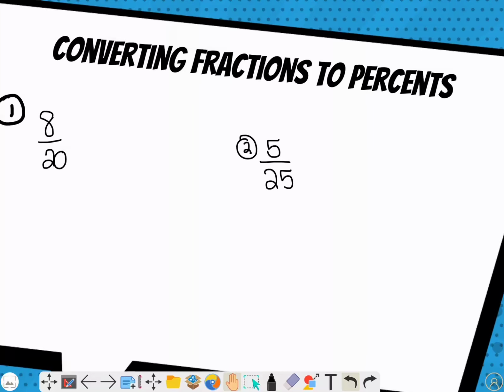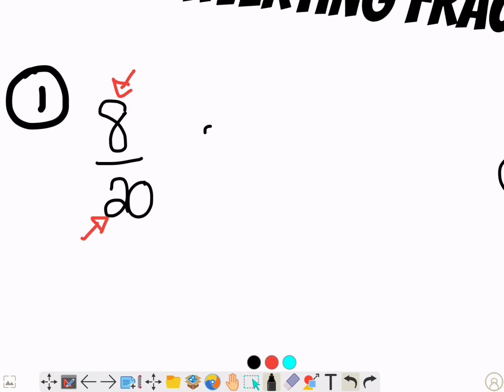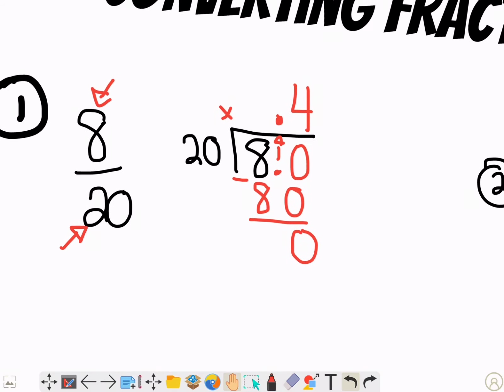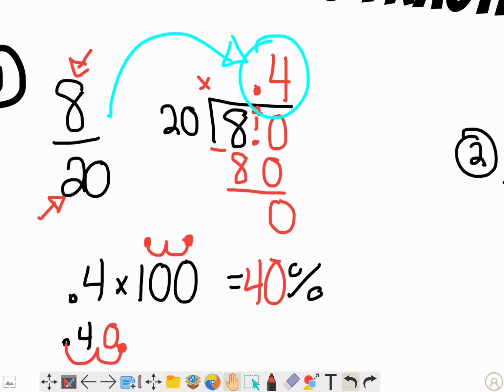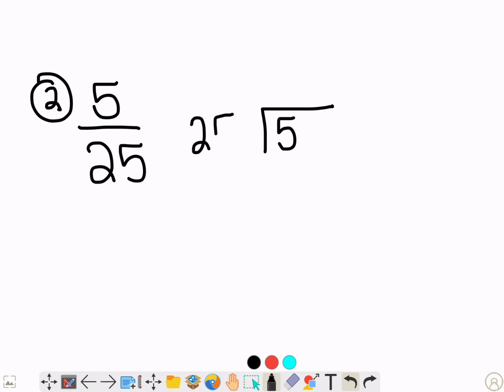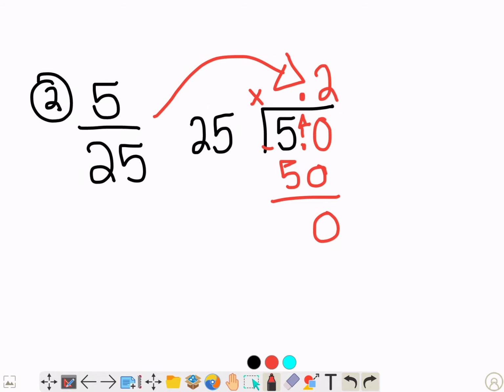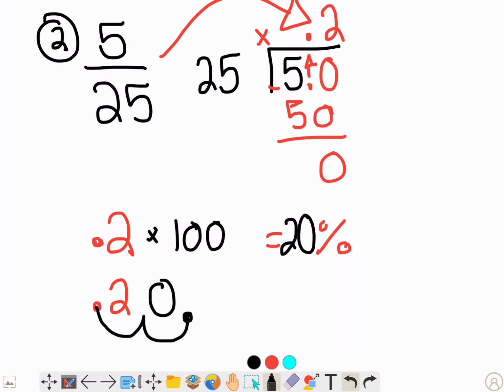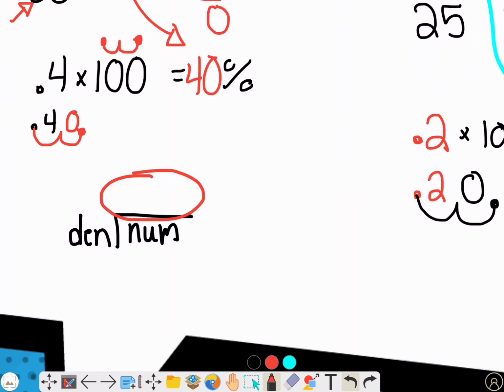Fractions to Percents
Converting fractions to percents takes two steps:

1: Change the Fraction to a Decimal
2: Multiply the decimal by 100 (jump the decimal twice)

Make sure when you are changing your fraction to a decimal that your numerator goes “in the house” and your denominator goes “outside the house”